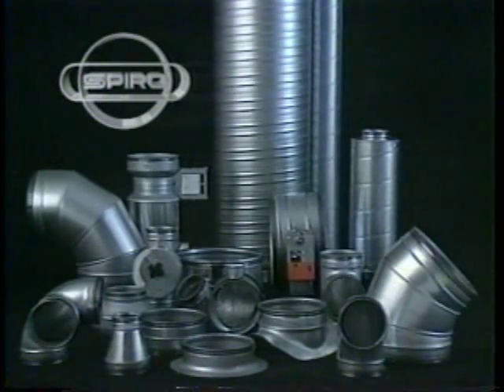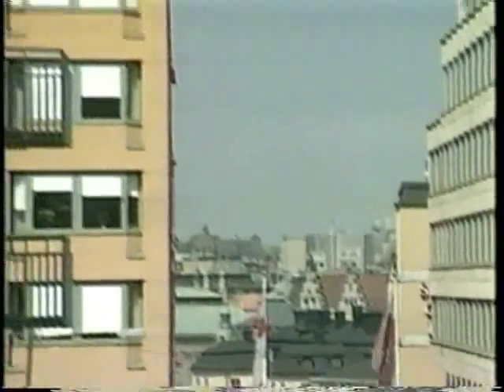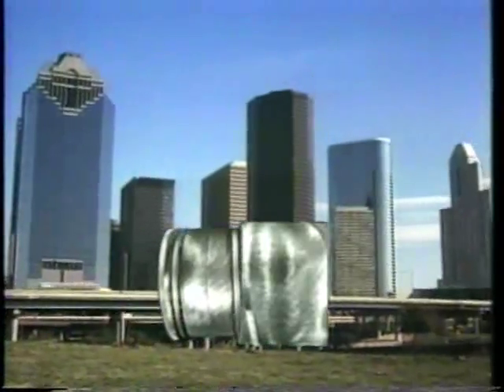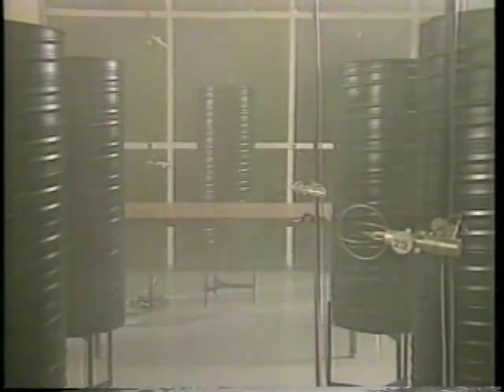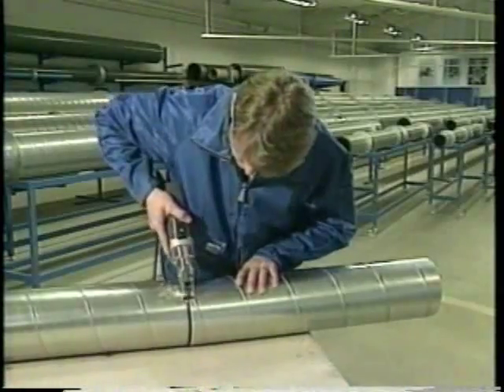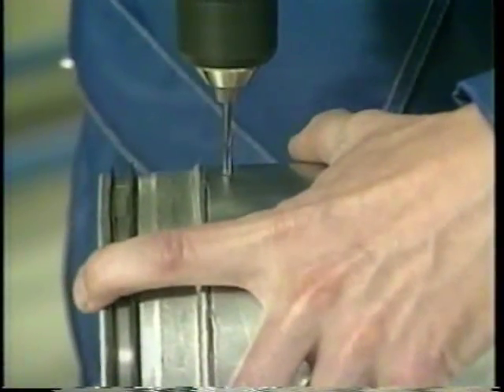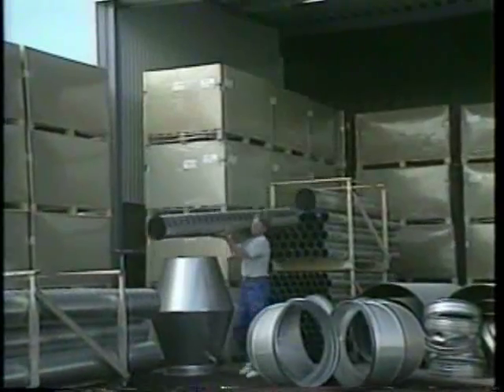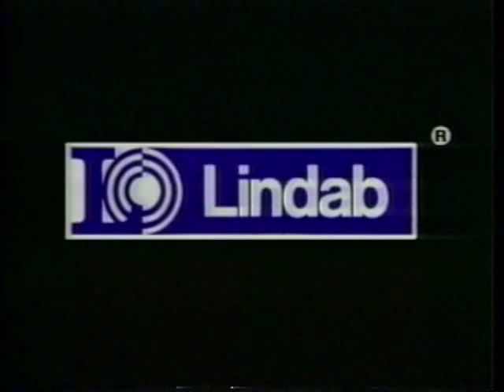Lindab Installation Video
Although this video was produced in 1996, the information about Lindab Safe remains true. Watch this clip to learn the unique characteristics of Lindab's self-sealing HVAC air duct system. See the installation process and just how simply Lindab Safe makes your job. Please note: Lindab Safe was marketed in the USA as SpiroSAFE for several years prior to the name "Lindab Safe" being adopted.